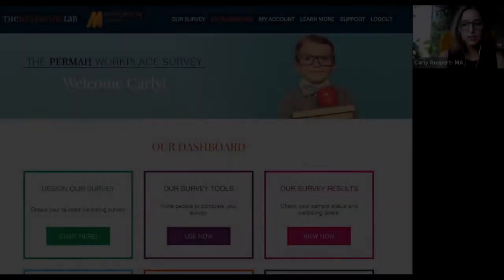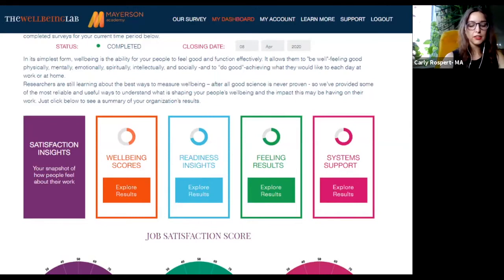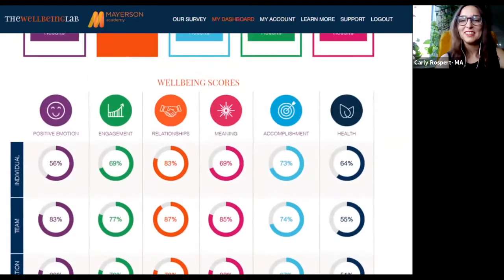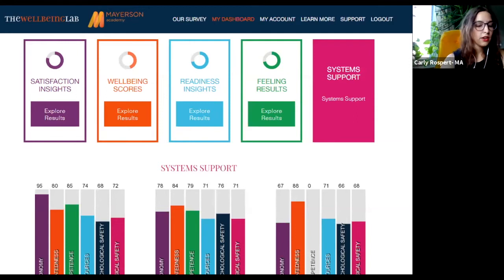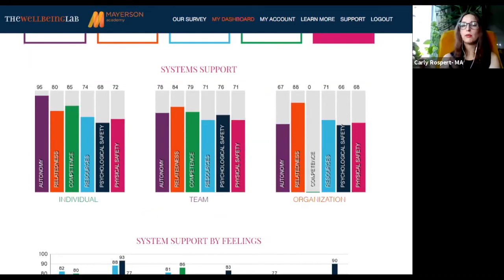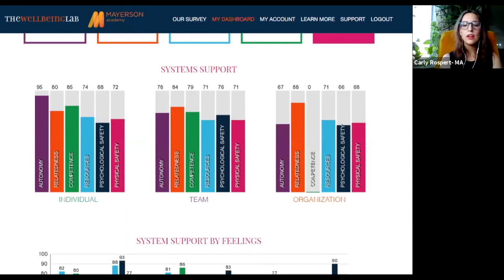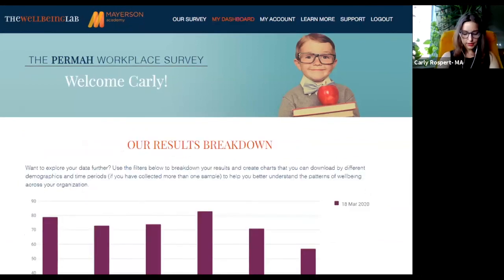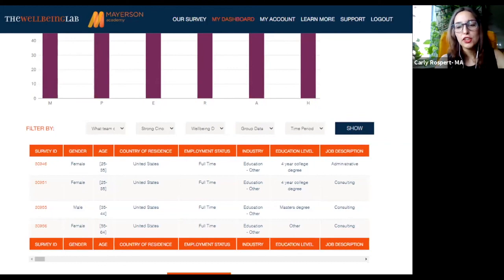PERMAH Results Section of Dashboard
Walk through of the 'Results' Section of the PERMAH Organizational Dashboard where you can view completions and well-being data for your team.